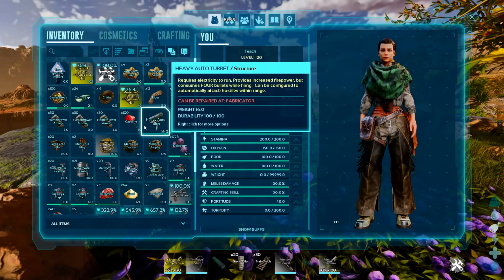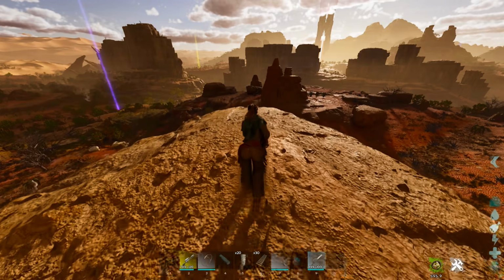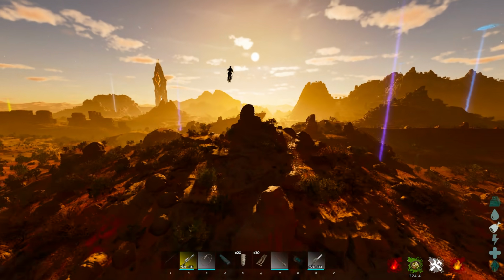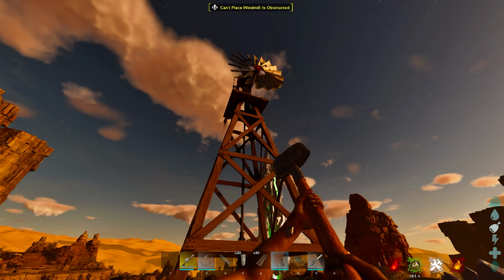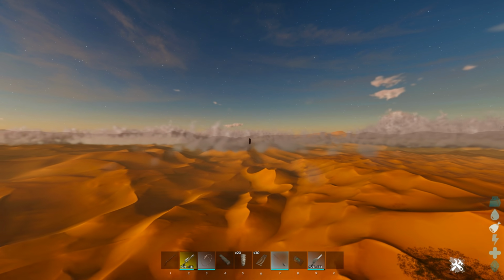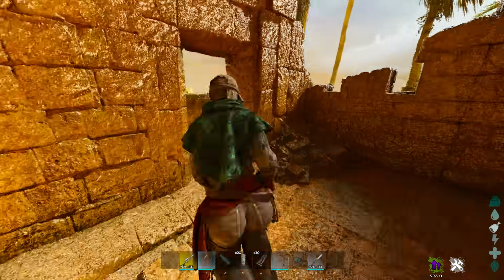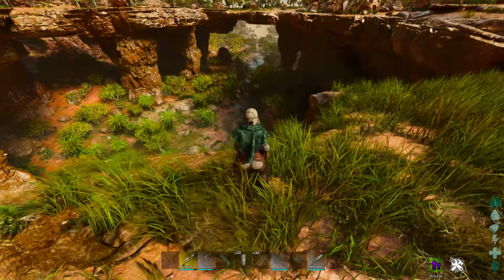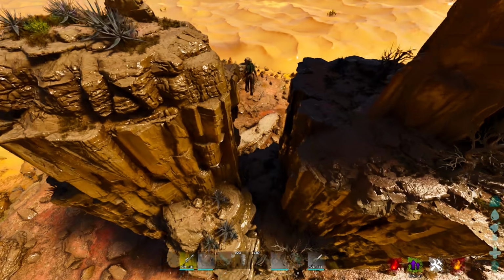25+ Advanced SCORCHED EARTH TIPS for Ark Survival Ascended!!!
This will show 25+ Advanced SCORCHED EARTH TIPS for Ark Survival Ascended!!!